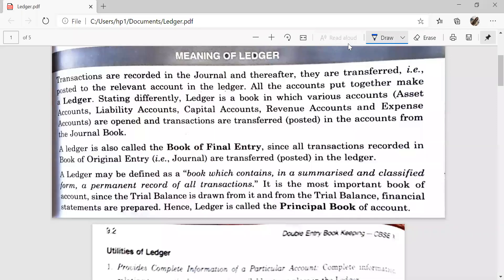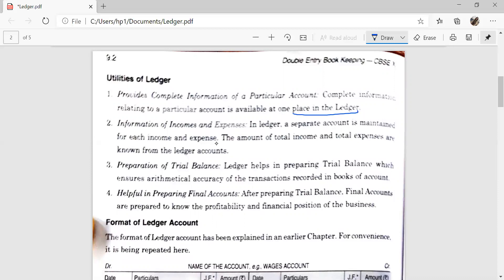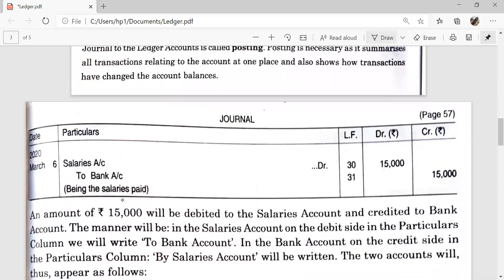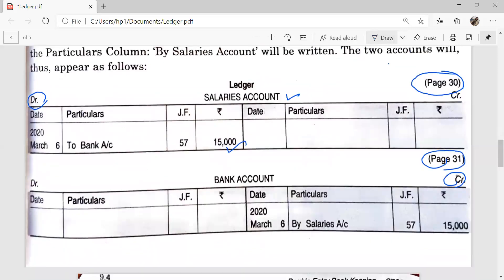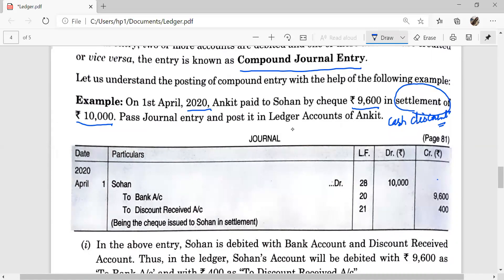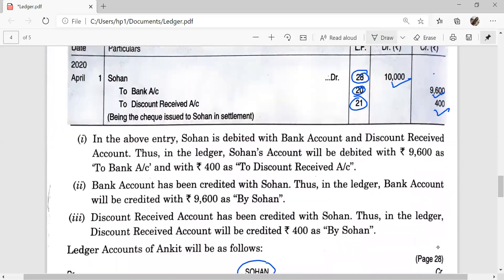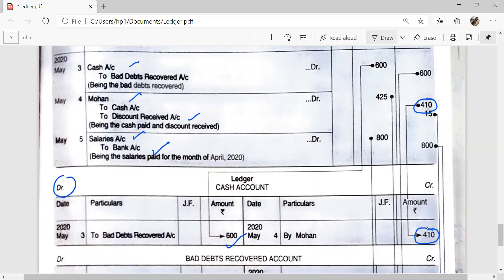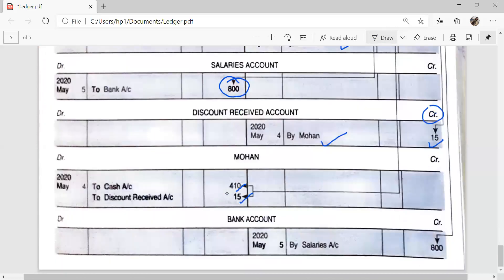Class 11 Accountancy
ledger posting